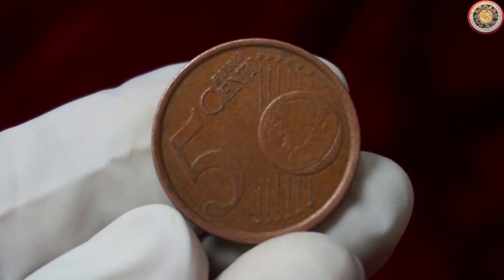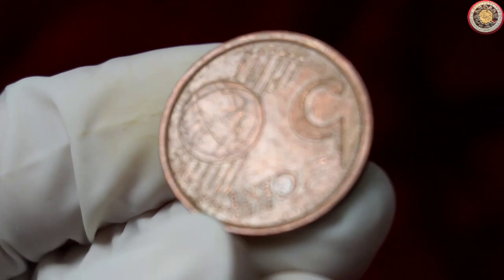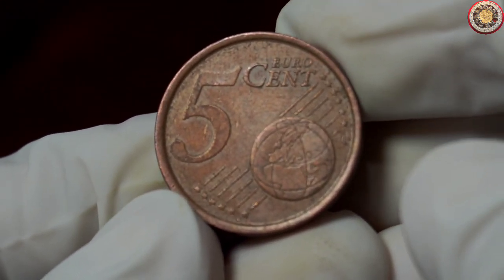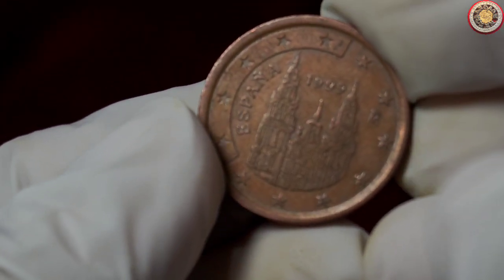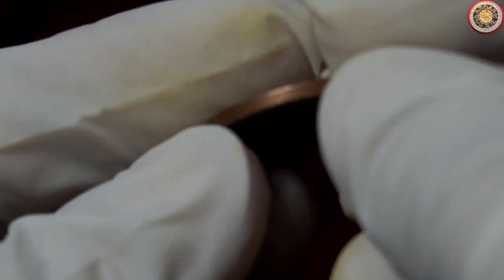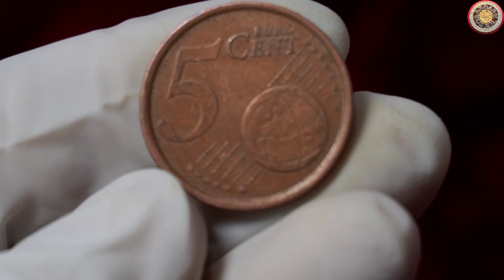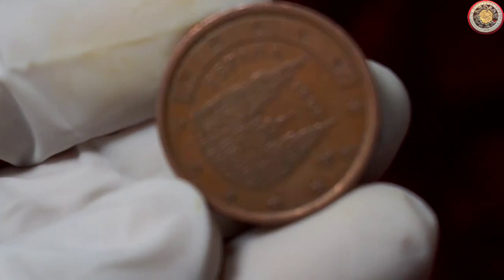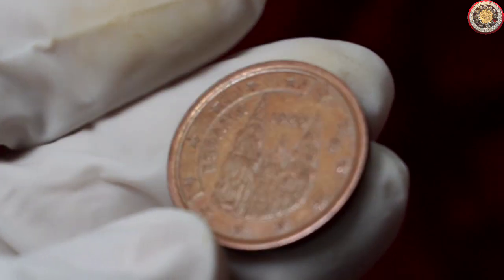The Most Expensive 5 Euro cent 1999 coin velue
In this exciting video, we delve into the fascinating world of numismatics to examine and clip a rare 5 Cent Euro coin from 1999. Join us as we take a closer look at this historical piece and discuss its significance within the Eurozone currency.

The 5 Cent Euro coin, first minted in 1999, holds a special place among collectors and coin enthusiasts. In this clip, we provide an up-close view of the coin, highlighting its intricate design, unique features, and valuable characteristics. Watch as we explore both the obverse and reverse sides, discussing the symbolism and historical context behind each element.

As we examine this specific 1999 coin, we uncover its rarity and discuss its potential value in today's market. Our expert hosts share their insights and knowledge, shedding light on key factors that determine a coin's worth, such as condition, mintage, and demand. Whether you're a seasoned collector or simply curious about coinage, this video offers valuable information and tips for identifying and assessing the 1999 5 Cent Euro coin.

Moreover, we go beyond mere examination and provide an in-depth demonstration of the coin clipping process. We explain the reasons why clipping occurred historically, the techniques used, and the impact it had on currency. Through visual aids and step-by-step guidance, we show you how to properly clip the coin, preserving its integrity and historical value while creating a distinctive and visually striking piece.